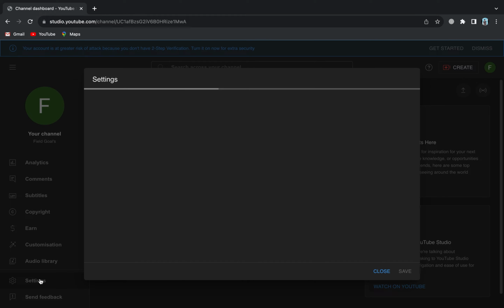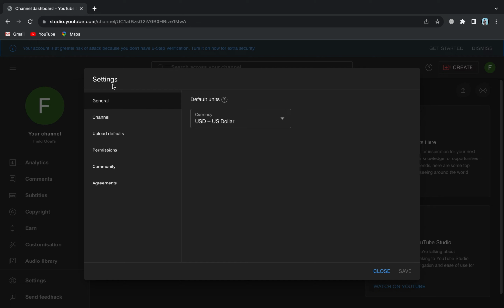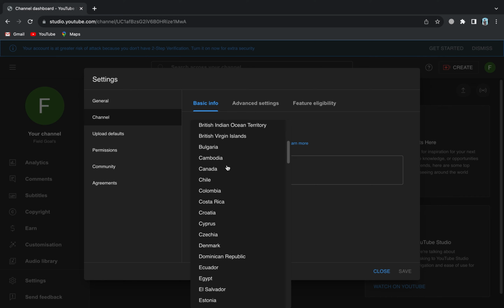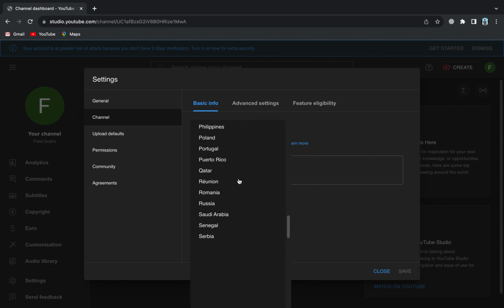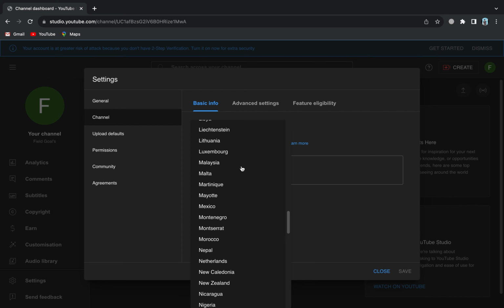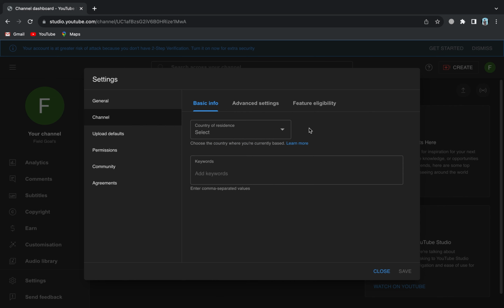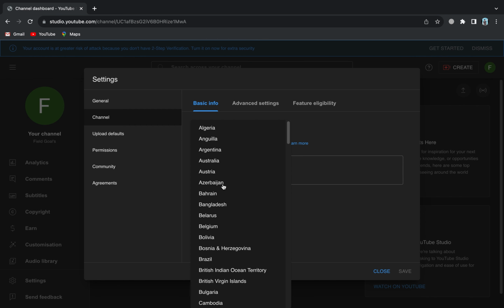HIDE COUNTRY OR LOCATION ON YOUTUBE CHANNEL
Welcome to our comprehensive guide on how to hide your country or location on your YouTube channel! In this video, we will walk you through step-by-step instructions to protect your privacy and maintain anonymity while using YouTube.

0:00 INTRO
0:07 TUTORIAL